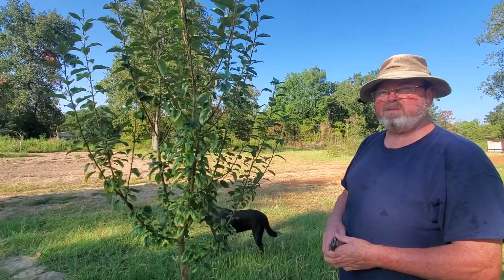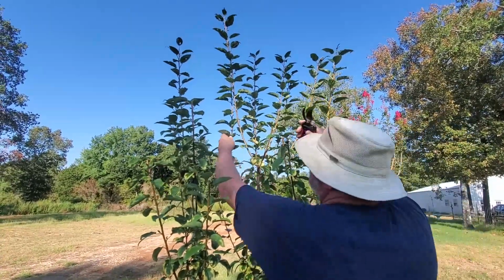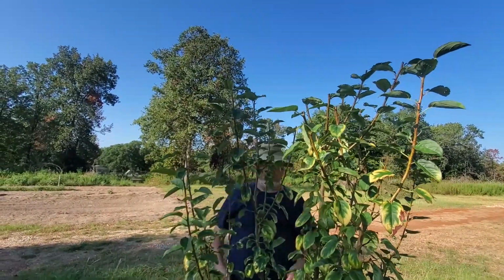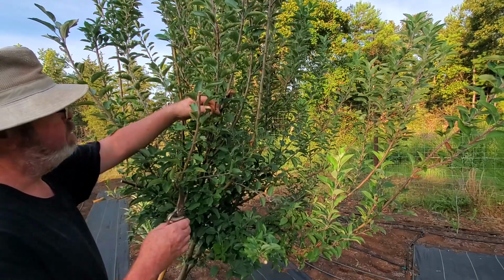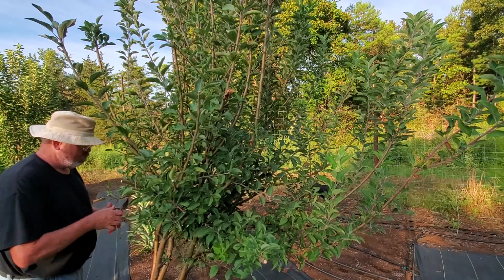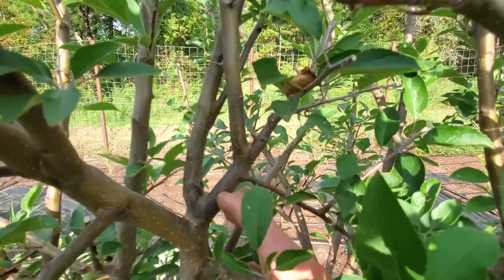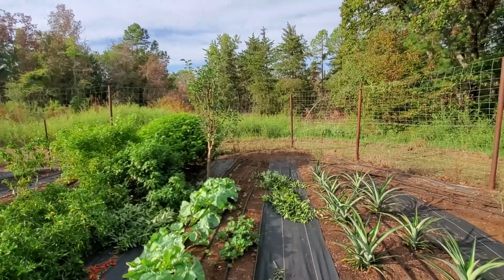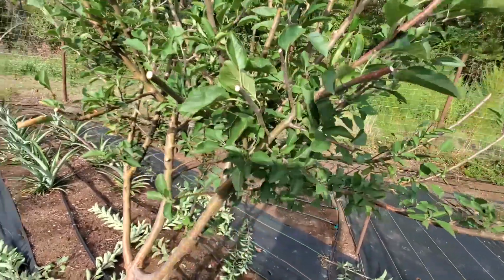Summer Pruning Fruit Trees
If you want more fruit from your backyard orchard, than this video can help. Most gardeners are only told to prune their fruit trees when they're dormant, but using that method along can produce a much lower yield and result in a much more likely hood in tree damage along the way.